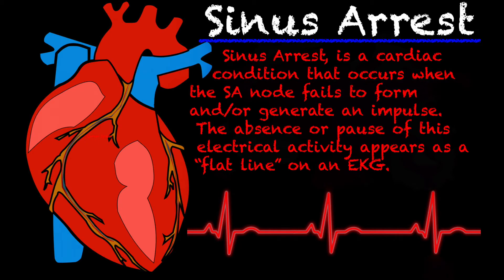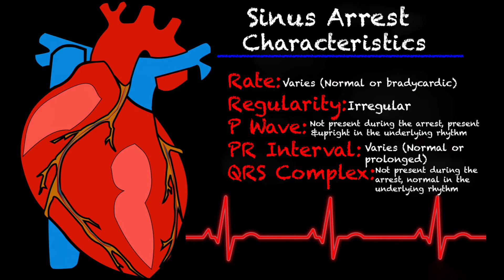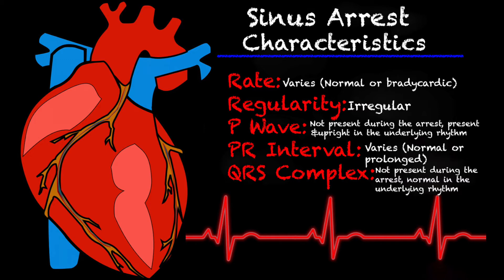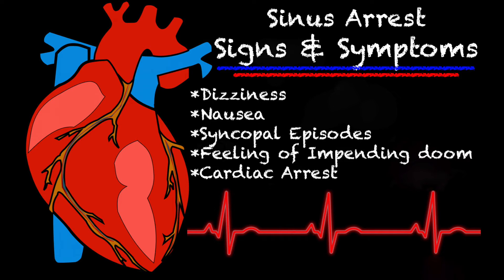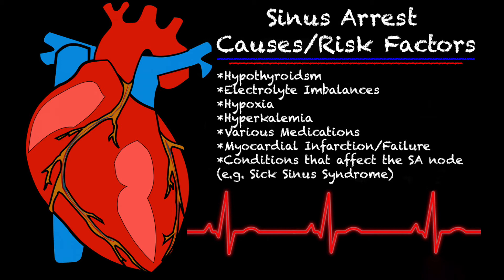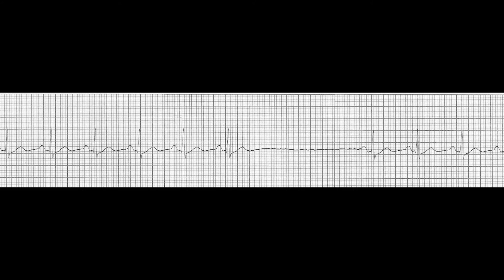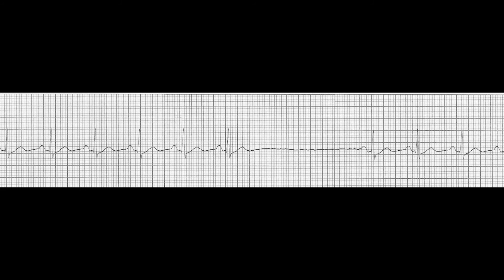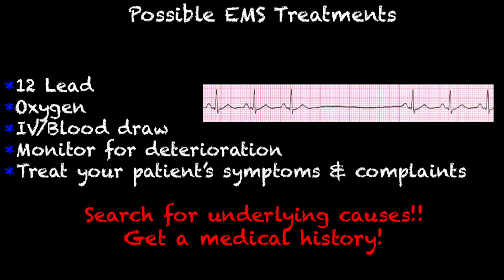EMS Cardiology || Tachy Tuesday: Sinus Arrest in EMS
Need a little help learning your cardiac rhythms? Tune in to learn the basics of the Sinus Arrest!

Instagram.com/lightssirensaction